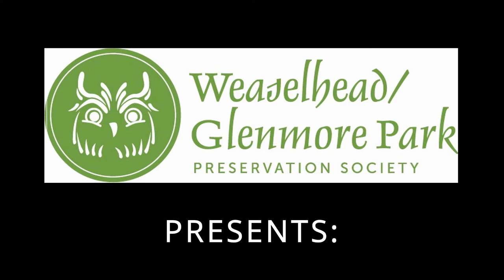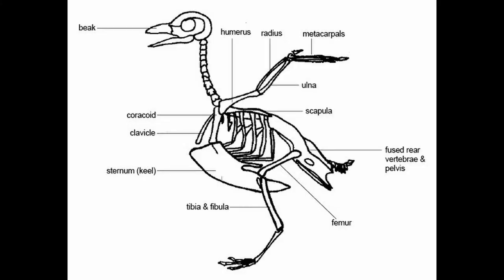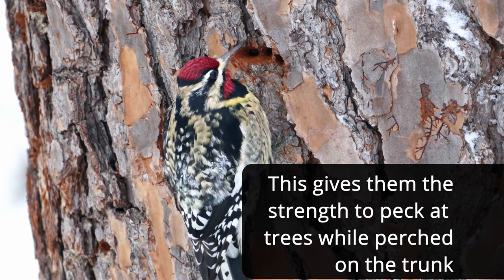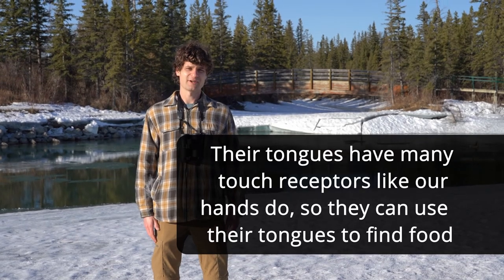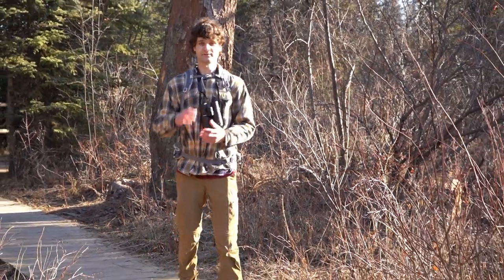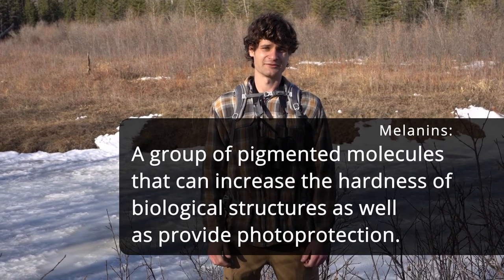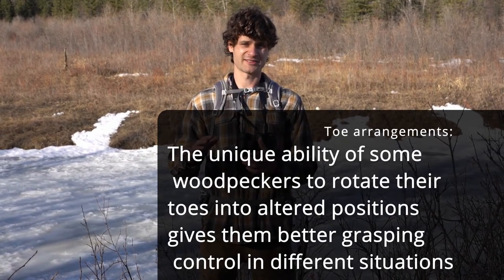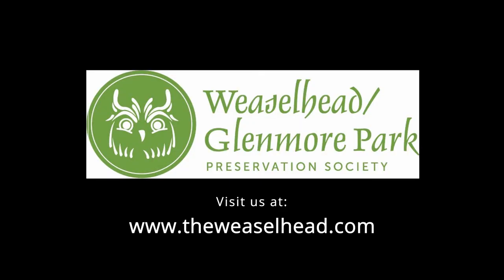Wild for Woodpeckers series: part 4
In the previous videos in this series we learned about what species you can find in the weaselhead, how to identify them and some of the cool adaptations that allow them to hammer away at wood without hurting their brains. In part 4, we'll learn about a couple more fascinating adaptations that let woodpeckers defy gravity on the sides of trees, have the strength in their neck for all that pecking, and pull out even the most stubborn insects out of their hiding places in trees with a pretty wild tongue!

for upcoming events, webinars, free learning materials, booking an educational program or custom program and to find out about cool volunteer opportunities!